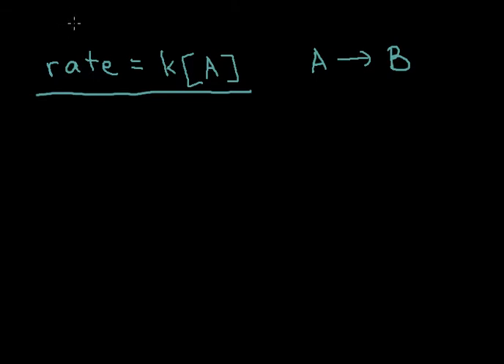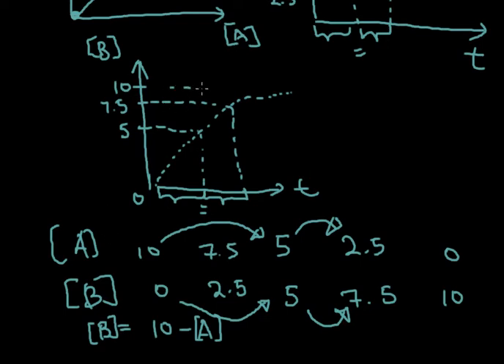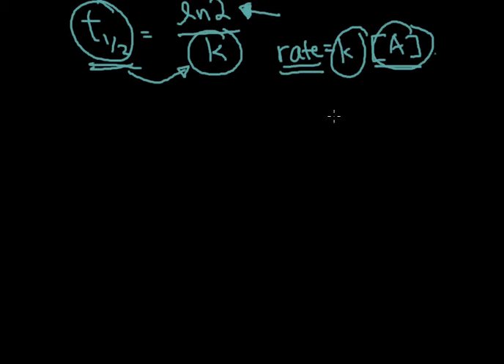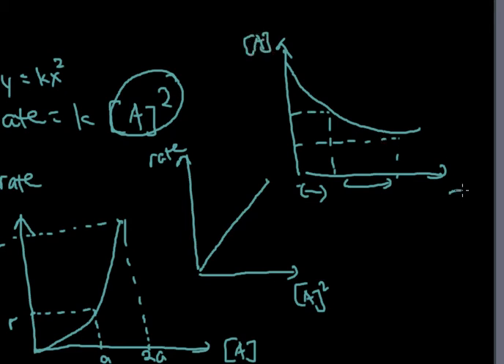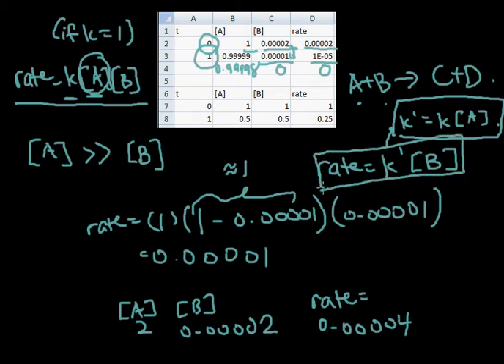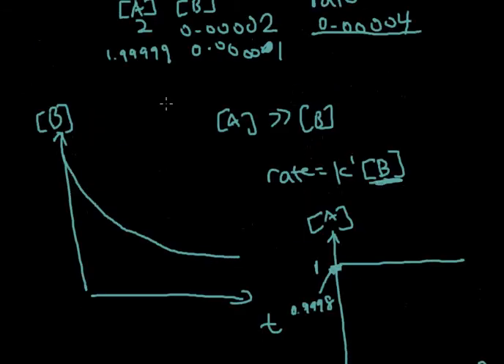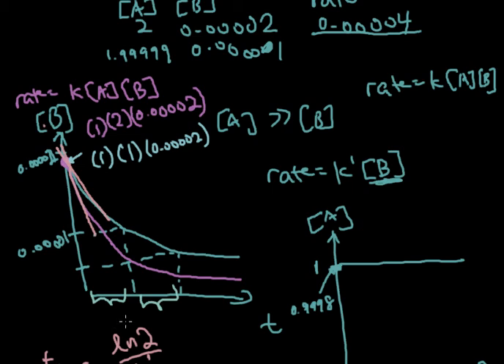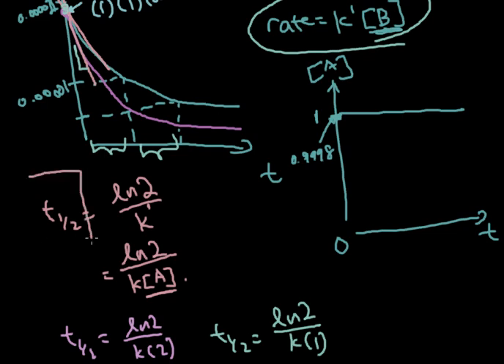Graphs and Psuedo order